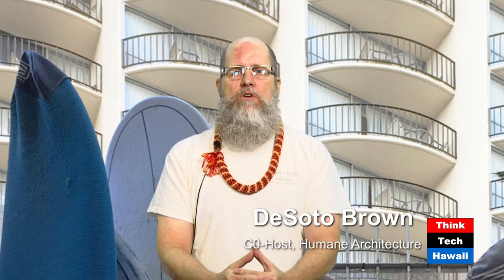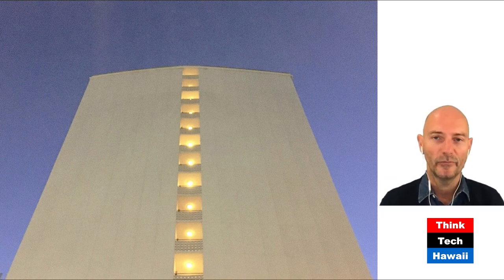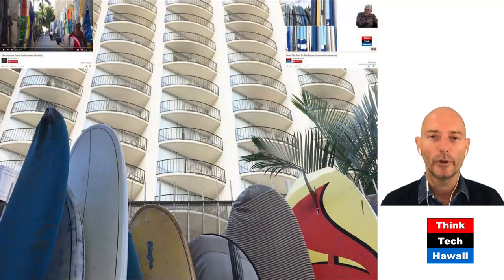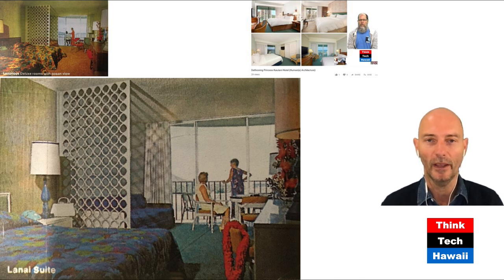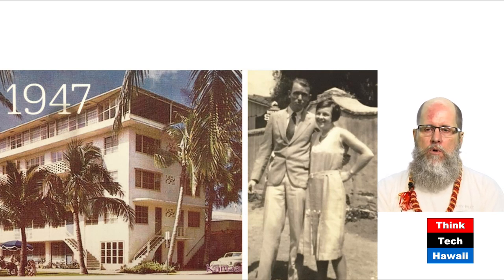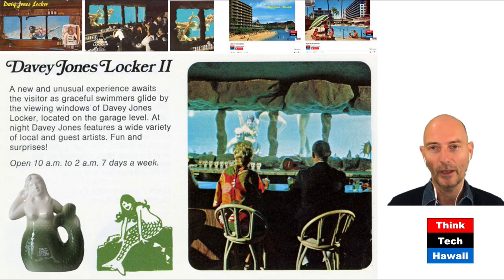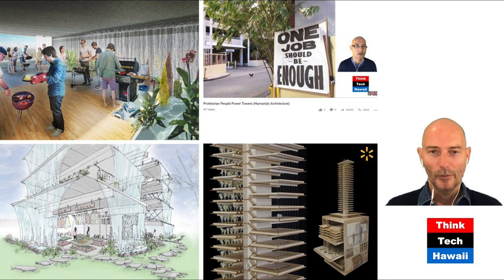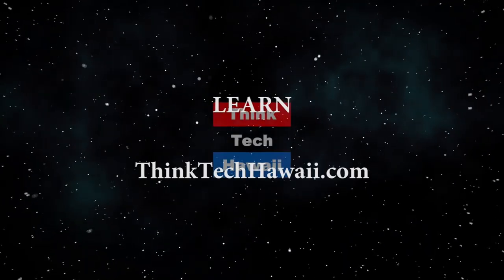Outriggering Hospitality the Outrigger Hotel on Kalakaua Avenue revisited (Human(e) Architecture)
With many hotels being rebranded this show is looking into the vintage and potential related future potential of the Outrigger Hotel on Kalakaua Avenue..  The international Outrigger Hotels chain originates on Oahu Hawaii. DeSoto and Martin exemplary pick the one hotel across the Prince Kaiulani Hotel on Kalakaua Avenue as to reflect on its tradition and the potential for the future.

The host for this episode is Martin Despang.  The guest for this episode is Desoto Brown.